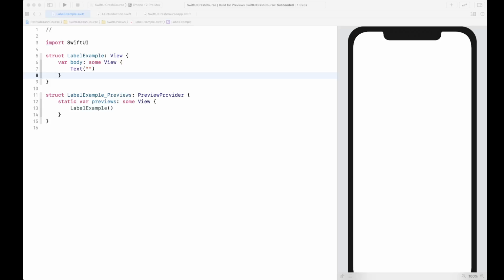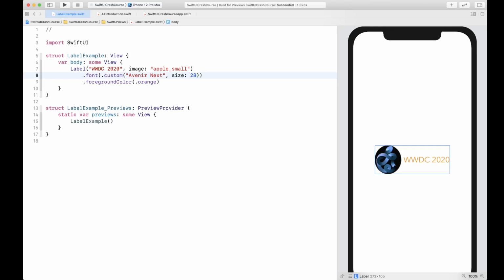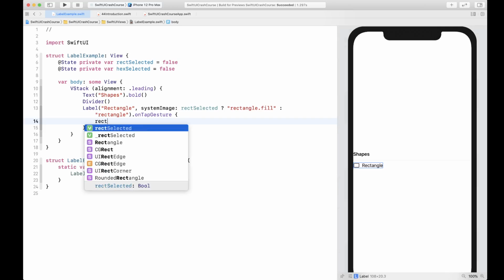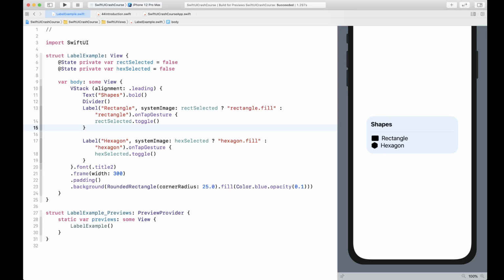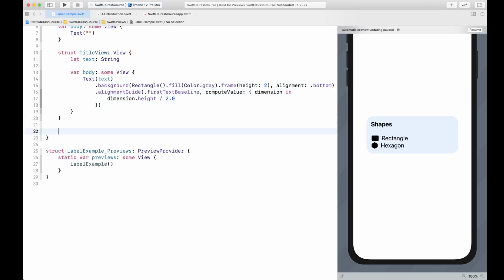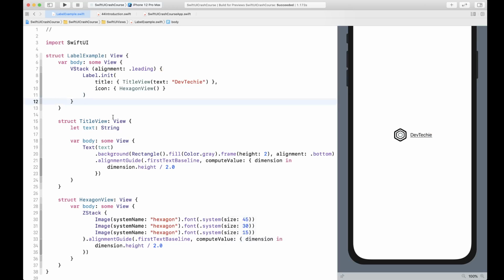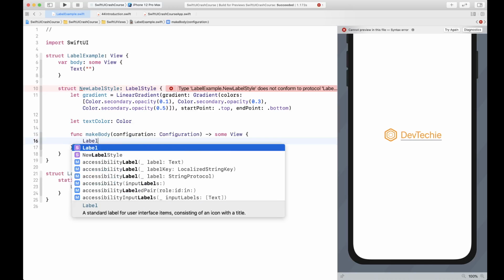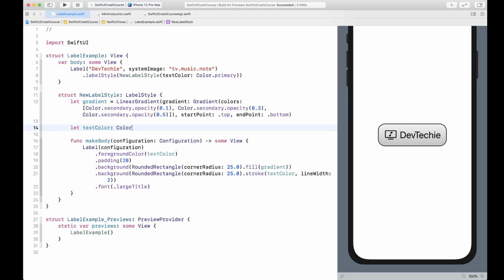Label In SwiftUI 2.0